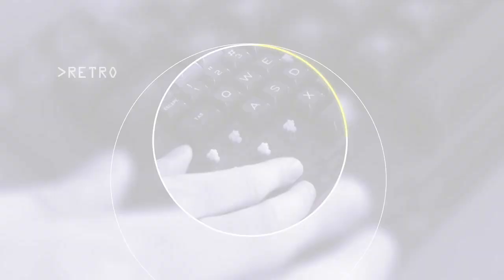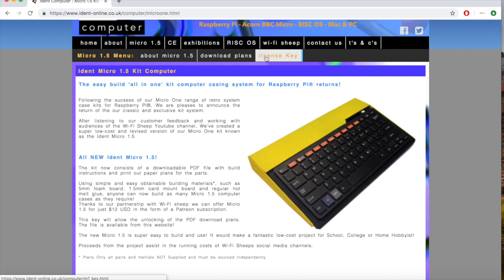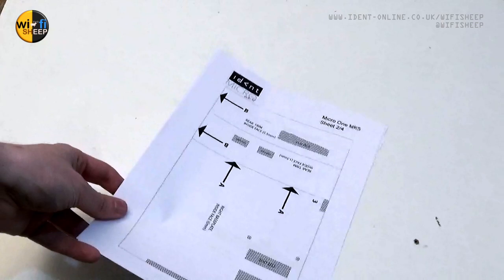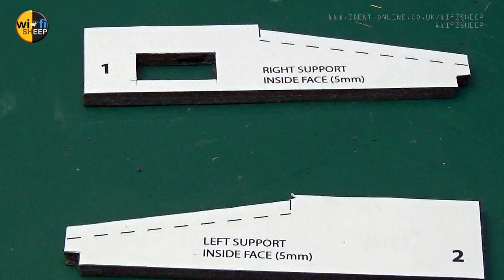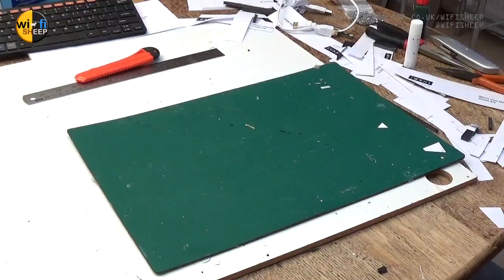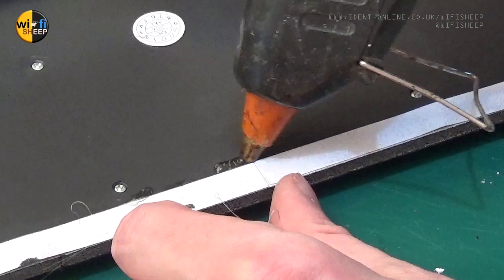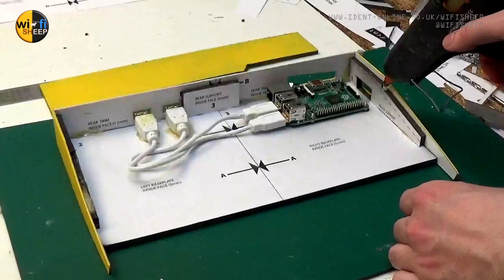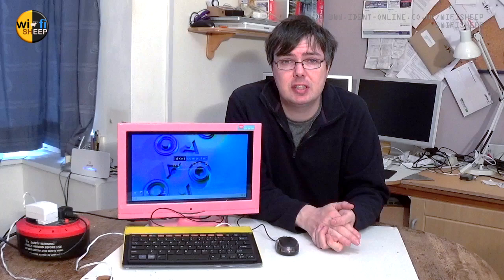NOW FROM $6!!! Micro1.5 The Easy Build Pi Powered Micro Computer!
The Ident Micro 1.5 is a downloadable kit computer casing system for the Raspberry Pi

(Local Tax / VAT may apply)

You can access and download and printout instructions for this fantastic retro inspired home micro.

Ideal for home hobbyists, teachers and students alike!

Just add a Raspberry Pi B+ (or later), suitable wired USB keyboard, 5mm foamboard and 1.5mm mounting cardboard.

Build using hot-melt glue and simple craft knife and ruler amongst other tools

All easy to source and low cost materials and tools. Ideal for classrooms with limited times and use. No soldering, electronics or design expanse required!

Full Micro 1.5 downloadable plans required an encryption key to unlock the PDF file.

Users may deactivate payment at anytime once the the first $6 + TAX payment has been made.

It is the end users / purchasers full responsibility to cancel further payments, unless they/you wish to support the Wi-Fi Sheep service. NO refunds can / will be given.

It is the end users / purchasers responsibility to keep encryption keys safe as additional payment will be required to unlock the key for a second time once/if payment is cancelled.

No parts or materials are supplied with Micro 1.5 kits **